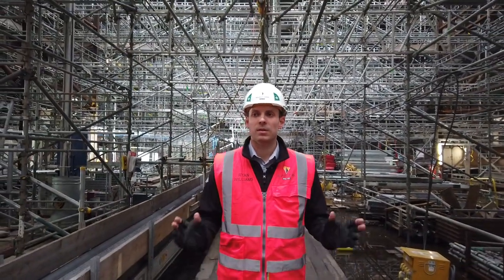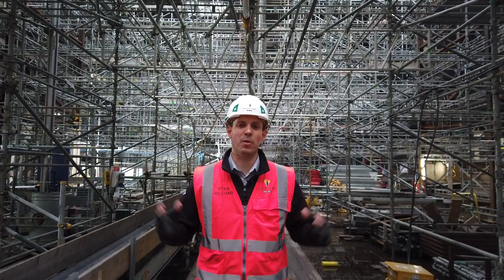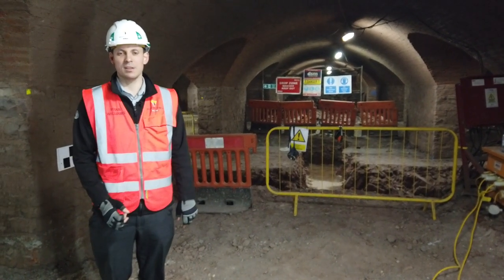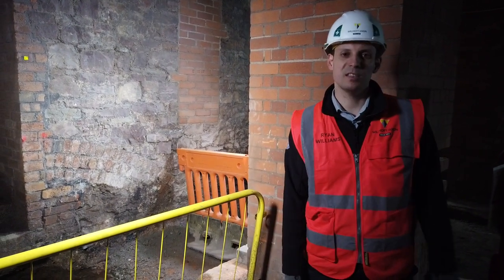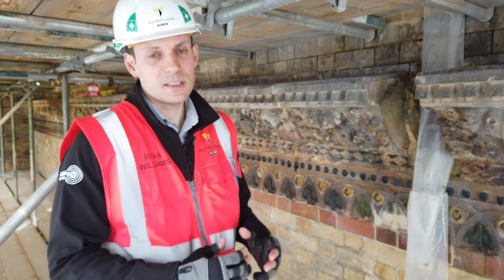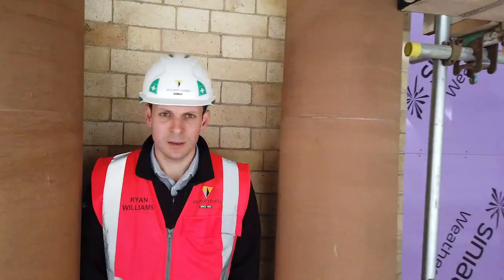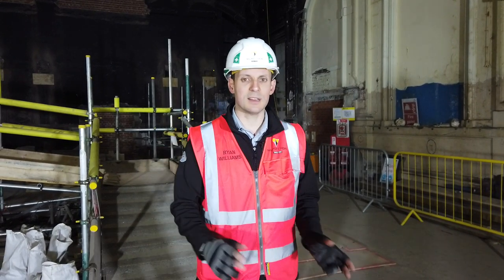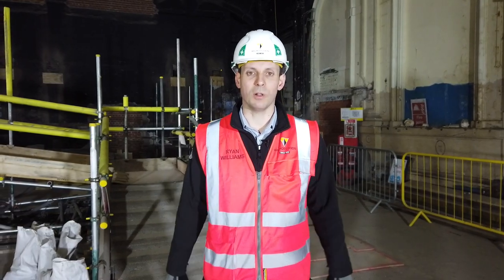Colston Hall Transformation: behind-the-scenes tour and unexpected heritage finds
In June 2020 Bristol Music Trust and their redevelopment partners, Willmott Dixon, give a behind-the-scenes tour of the multi-million pound transformation of Colston Hall and revealing for the first time a number of unexpected heritage elements discovered during the works.

Note: this was filmed before the removal of the Colston Hall lettering on Mon 15 Jun 2020.